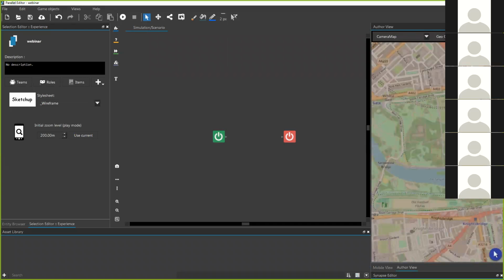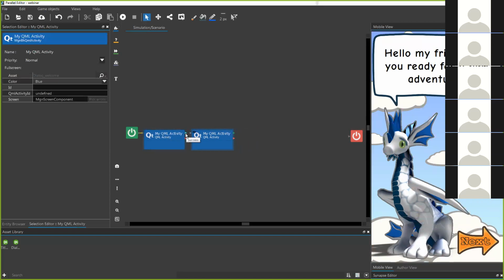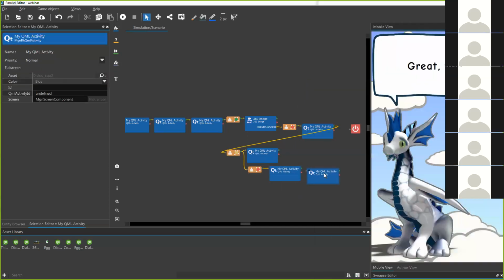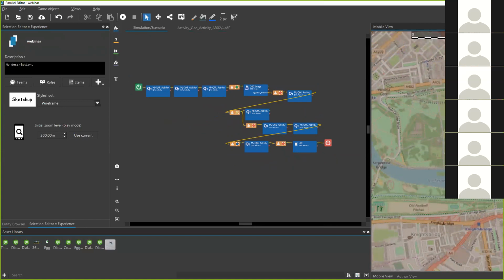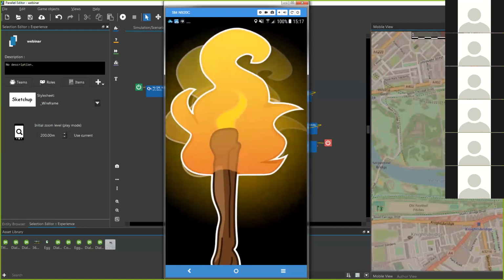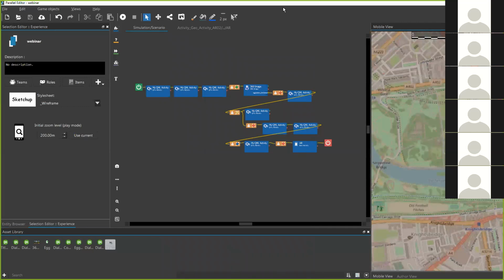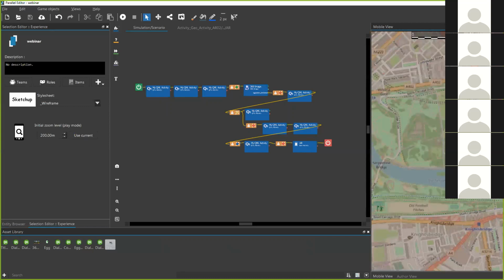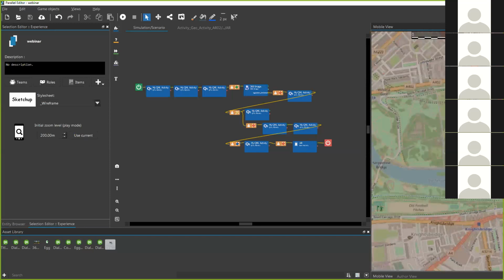FP Webinar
First Parallel Authoring Tool Webinar 8 Nov 2017